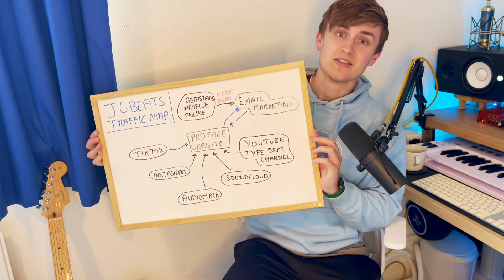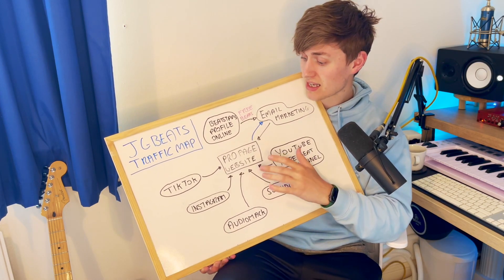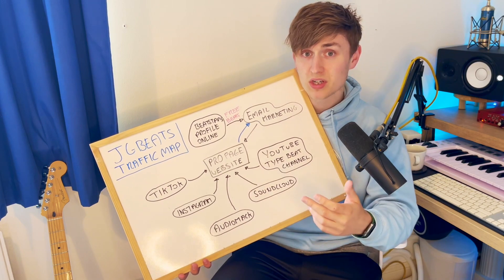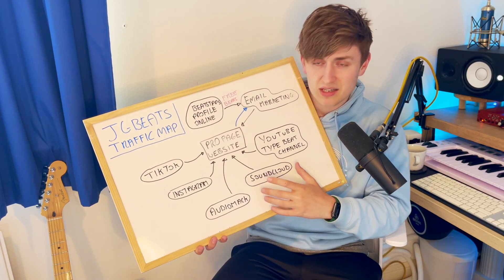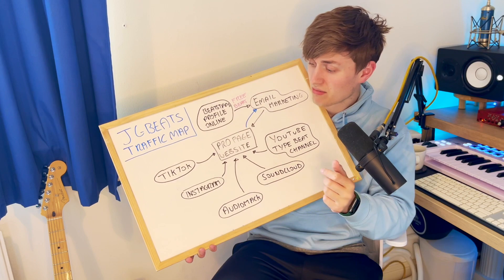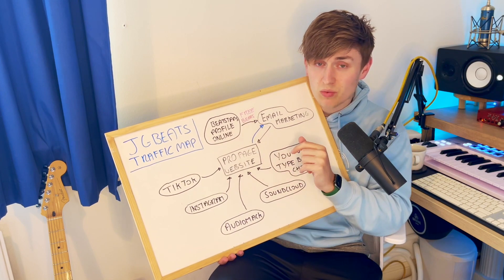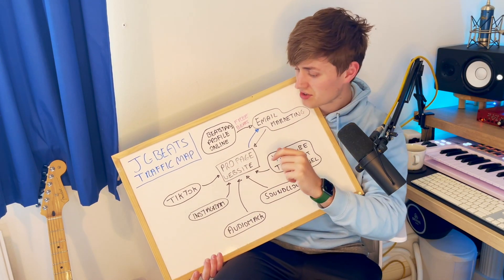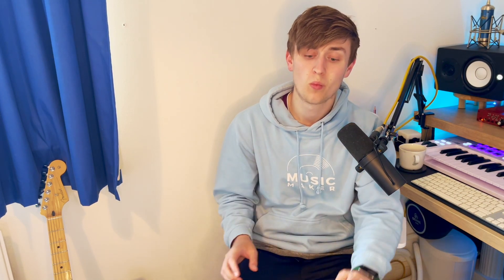How I Drive Traffic To My Beat Store In 2023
Ho to drive more traffic to your beat store with these free traffic sources

HELP FUND THIS CHANNEL
STUDIO EQUIPMENT LIST
- Logic Pro X: (App Store)
- Yamaha HS5 Monitors
- SSL 2+ USB Interface
- Shure SM7B Mic
- Bluebird Condensor Mic
- Golden Age Project PRE 73 - MKIII Pre Amp
- Macbook Pro
- Alesis V25 USB Keyboard
- OBS (For Video Recording)